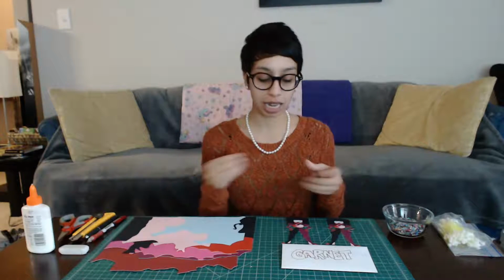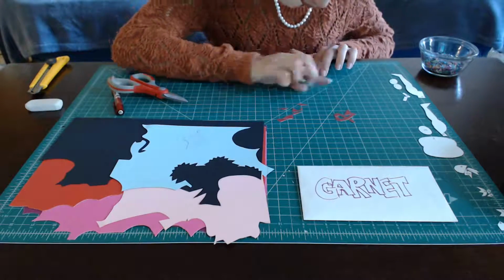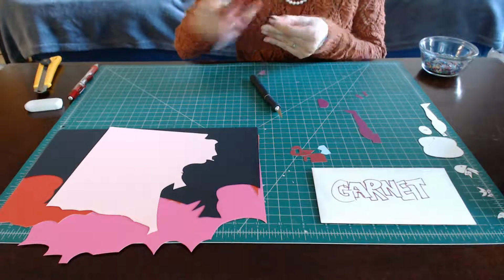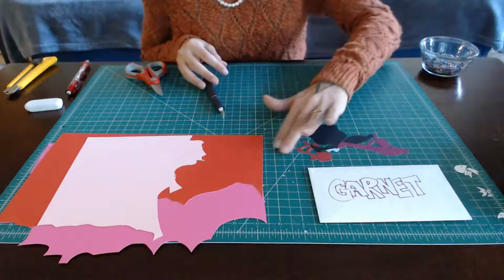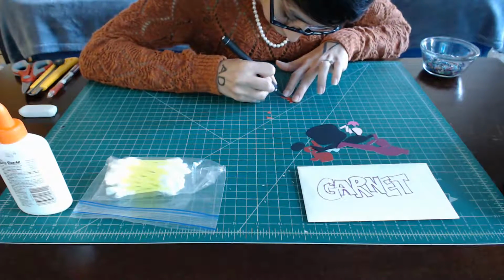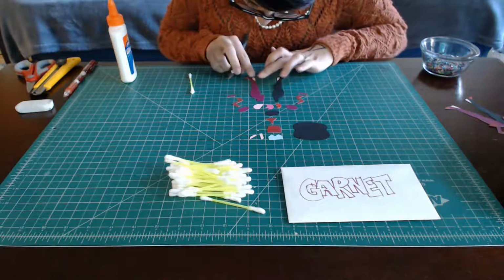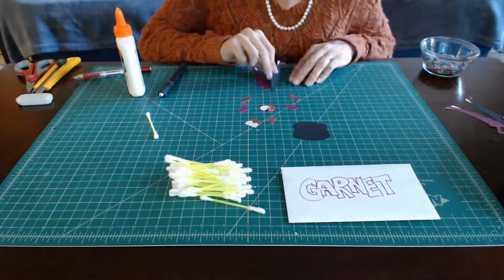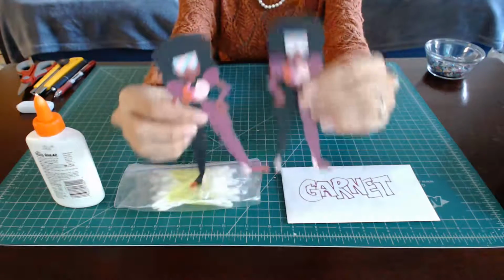Paper Garnet Time-Lapse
Welcome to my very first time-lapse video! Fans of my paper cut-outs/dolls are constantly asking how I do it and how long it takes, so I figured this would be the best way to show you guys! I hope you find this video at the least informative and at the most entertaining. My pieces are always avaliable for purchase in my Etsy store. Check below for the links to the listing and my store.

• The Garnet Listing
• My Etsy Store